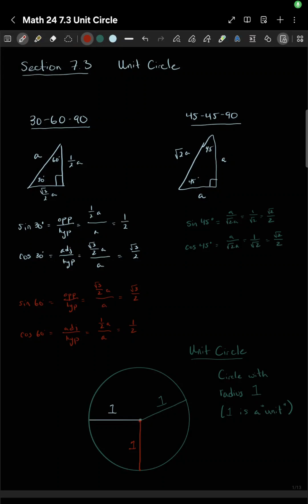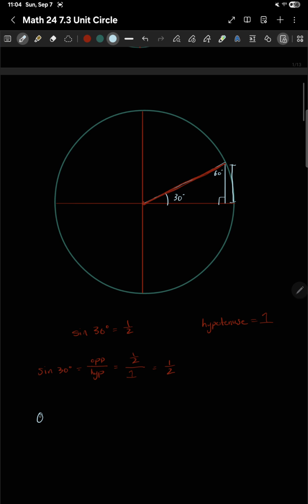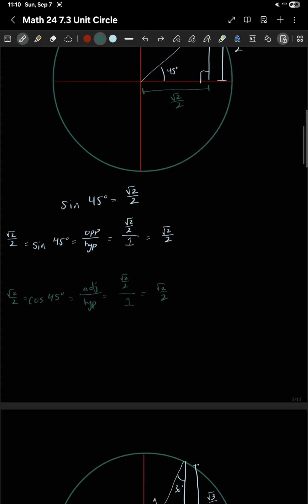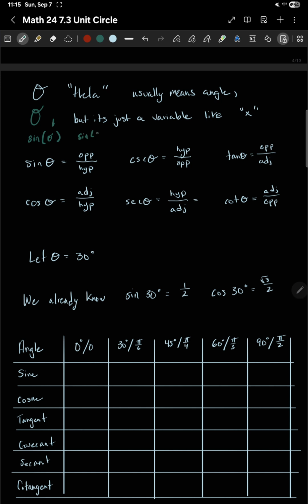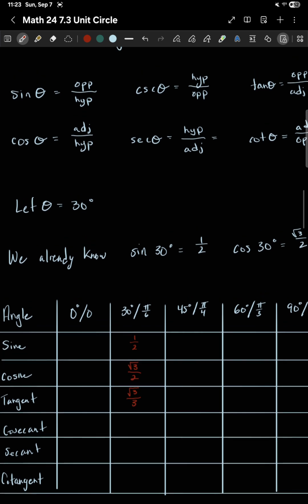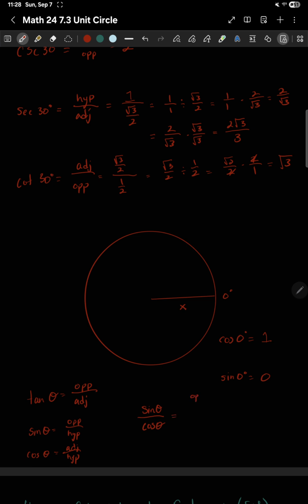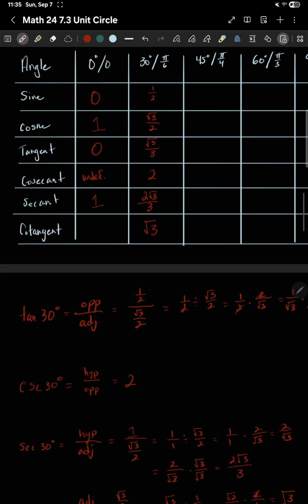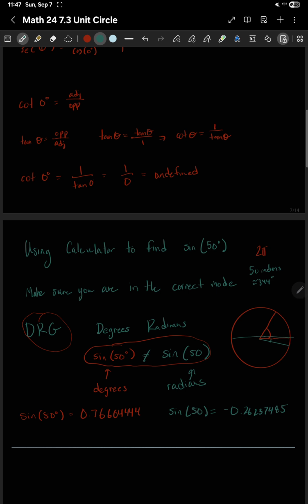Math 24 Section 7.3 Unit Circle